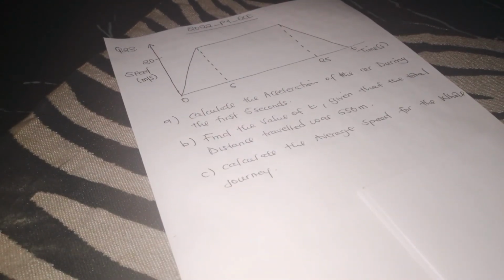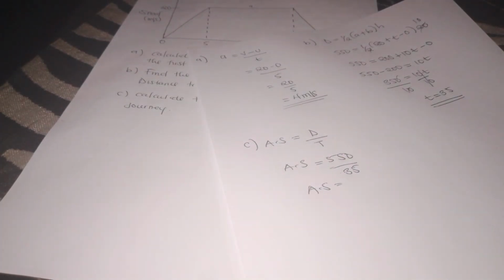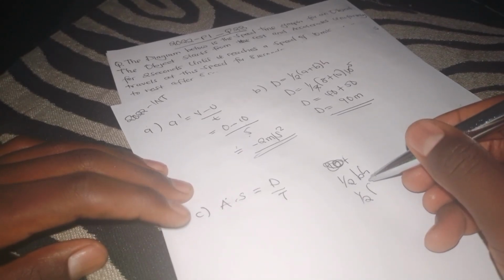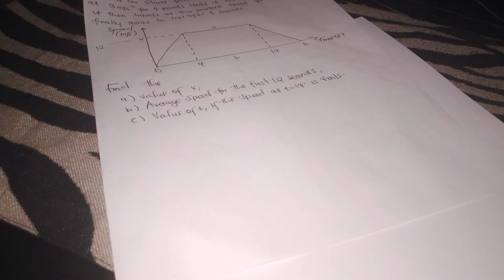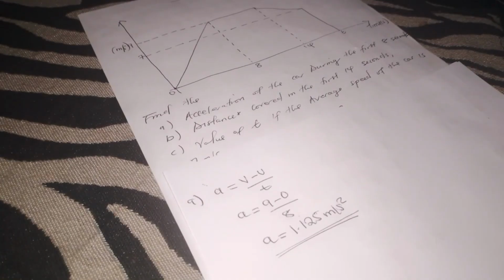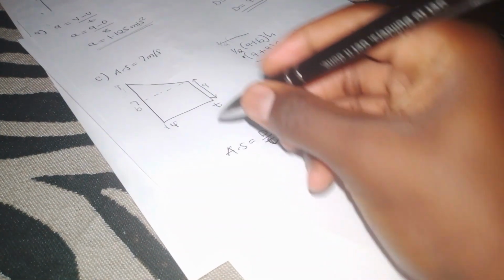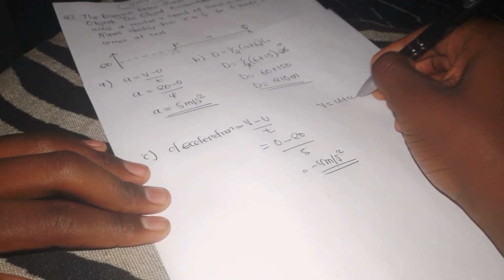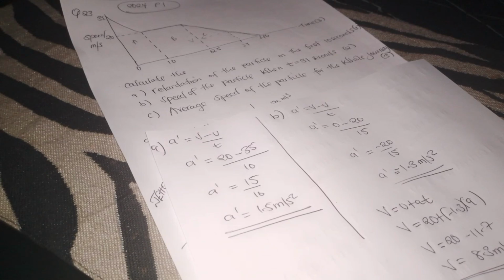𝐆𝐑𝐀𝐃𝐄 12_2022-2025_𝐕𝐄𝐋𝐎𝐂𝐈𝐓𝐘_𝐓𝐈𝐌𝐄_𝐆𝐑𝐀𝐏𝐇𝐒(𝐀𝐍𝐒𝐖𝐄𝐑𝐒 𝐖𝐈𝐓𝐇 𝐄𝐗𝐏𝐋𝐀𝐍𝐀𝐓𝐈𝐎𝐍𝐒)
𝐋𝐄𝐀𝐑𝐍 𝐖𝐈𝐓𝐇 𝐄𝐍𝐎𝐂𝐊